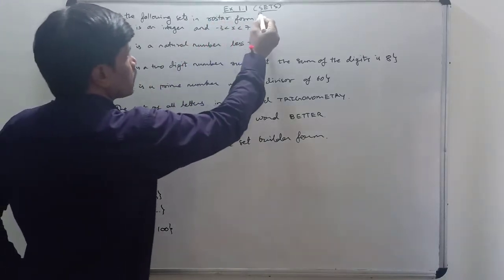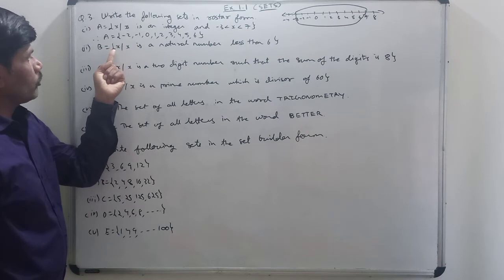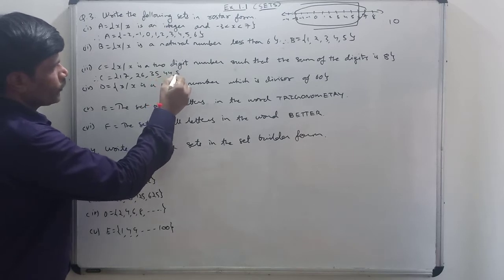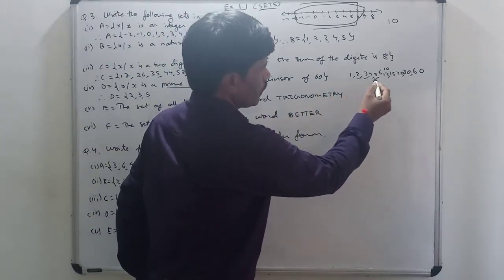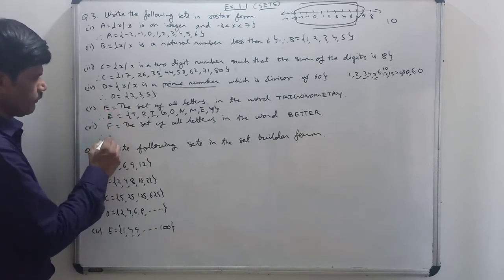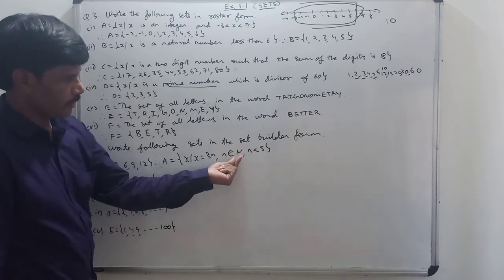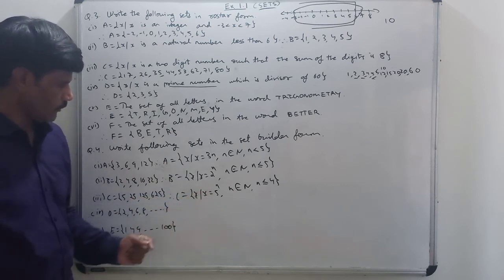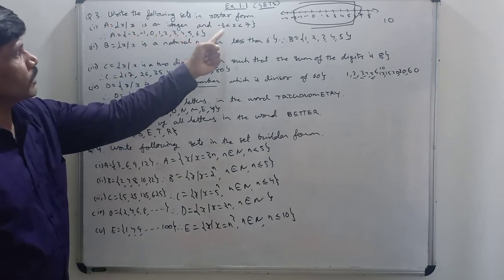11th ch.1 SETS